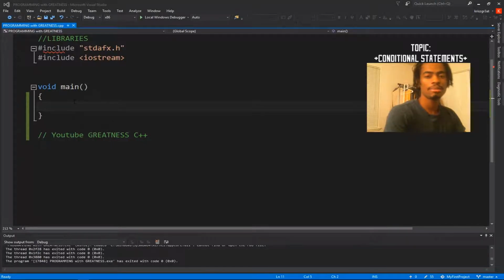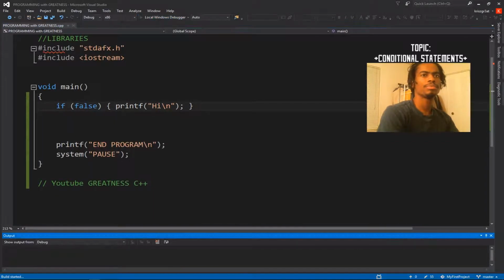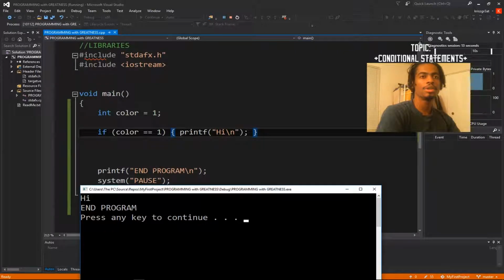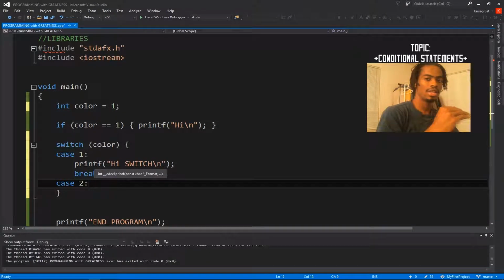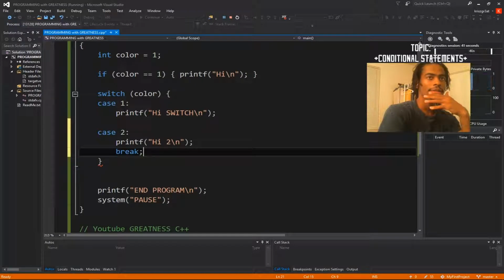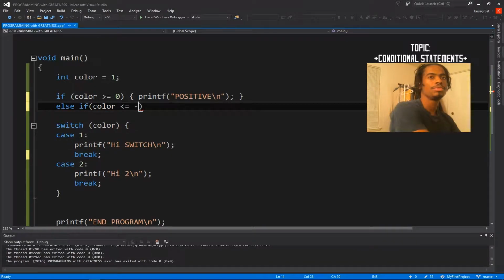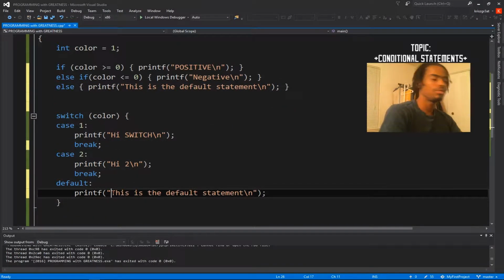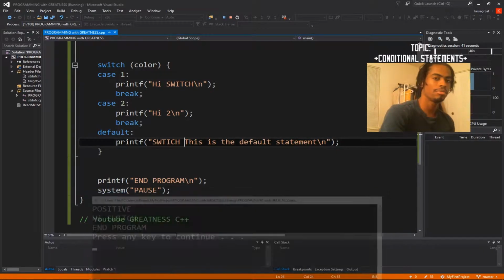Step 2: if/else and switch statements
CONDITIONAL STATEMENTS (if and switch)
      + -Both sites have great info-+

  These two kinds of statements will allow you to write logic into your program. This along with loops will allow you to make a standard game of any type or a intermediate program to fit your needs. Read up on more information through the links below to get a deeper understanding of the content in this video. C++ starts to get fun once you get enough knowledge to use it effectively so keep watching and we'll get there together!
~Greatness